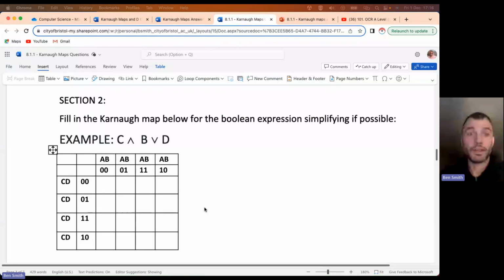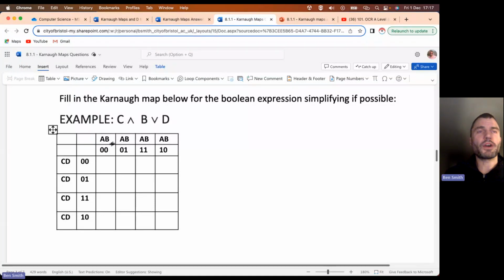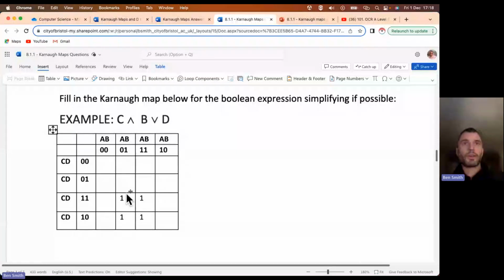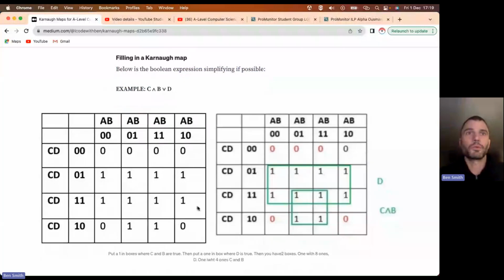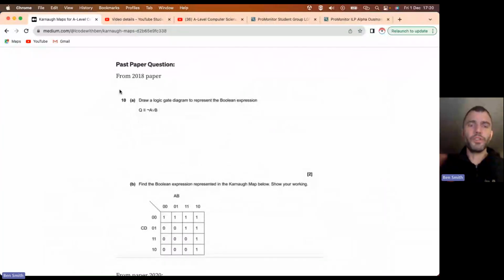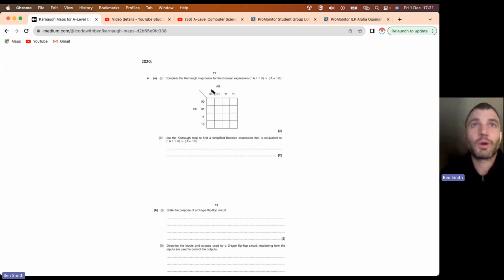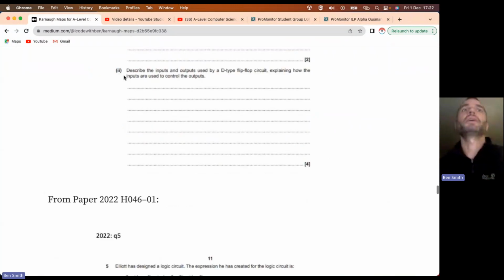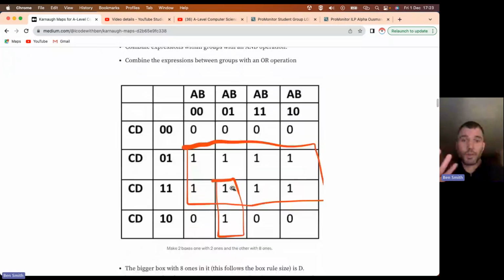Karnaugh Maps 2 - OCR A-Level creating maps from an expression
Embark on a journey to demystify the art of simplifying Boolean expressions with Karnaugh Maps! This tutorial is tailored for students, hobbyists, and professionals who are eager to enhance their understanding of digital logic design. Whether you're preparing for A-level Computer Science exams or refining your electronic engineering skills, this step-by-step guide is your key to mastering Karnaugh Maps from the ground up.

In this video, we'll cover:

The fundamentals of Boolean algebra
How to construct Karnaugh Maps from Boolean expressions
Tips and tricks for grouping and minimizing logic functions
Practical examples to apply your knowledge instantly